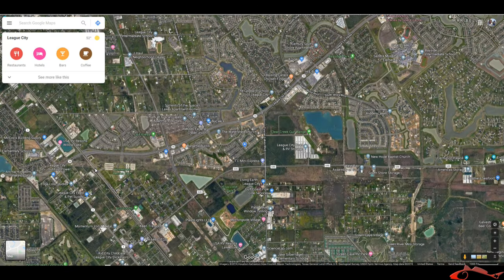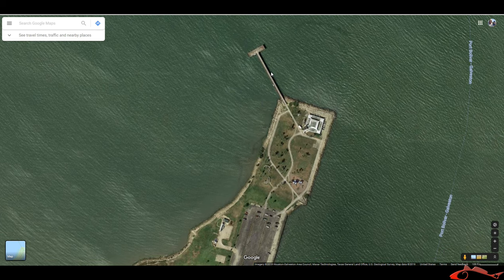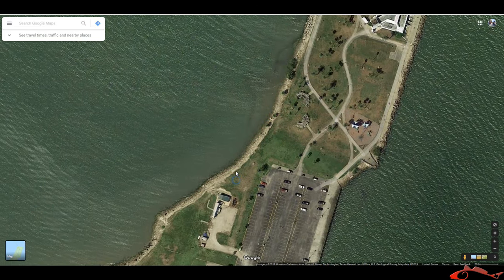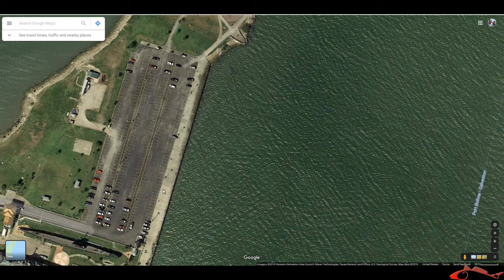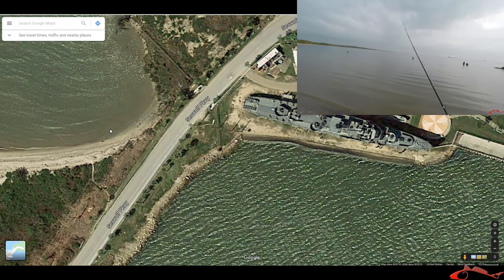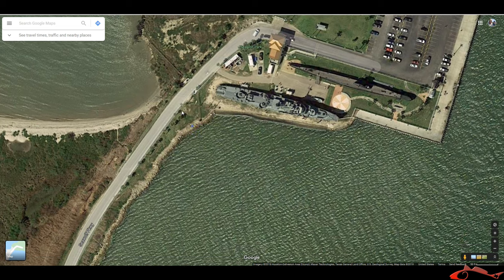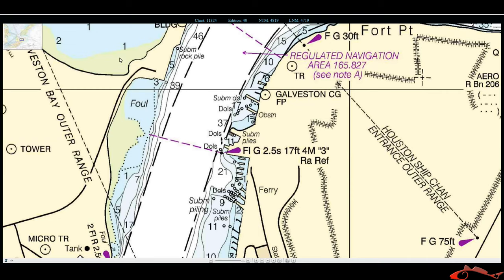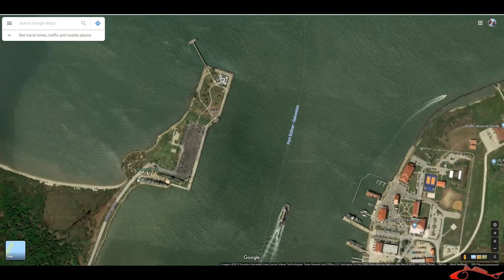Seawolf Park Galveston Texas | Where to fish for Flounder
This is just a rough how to video which shows you some key places to fish for flounder at Seawolf Park which is located in Galveston Texas. Using google maps you can use similar techniques and scout out similar areas to fish that have some of the same characteristics of Seawolf Park. Knowing the flounder season is nearing the end I just wanted to quickly post this video about the area and help anyone that wasn't sure where to fish. Please stay safe while wade fishing.